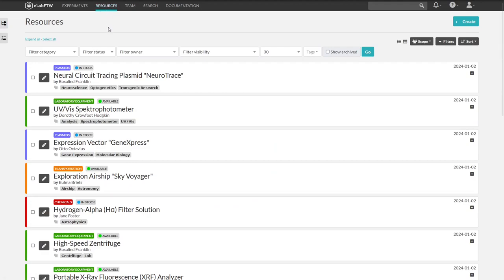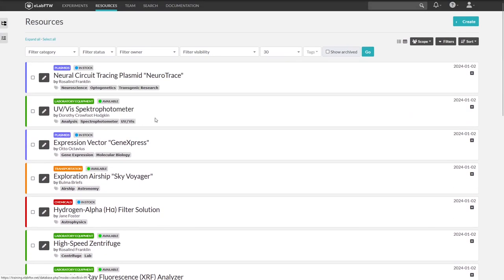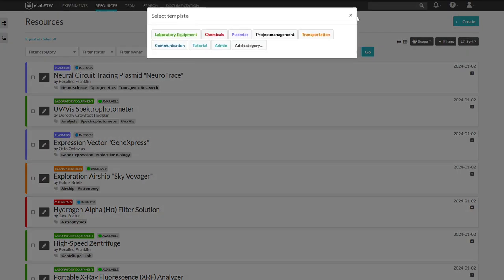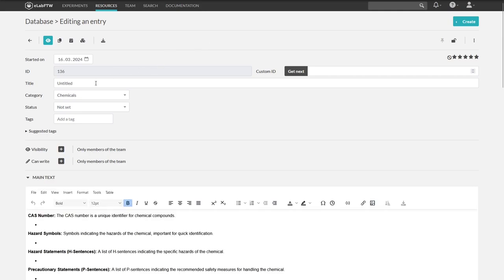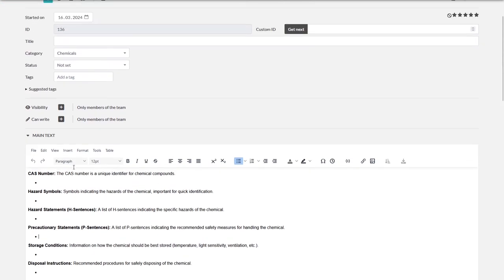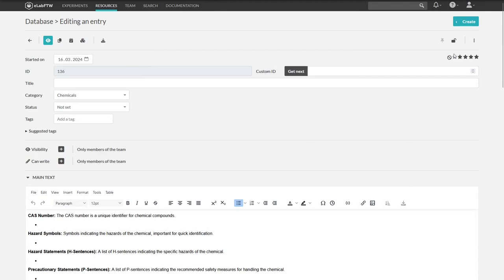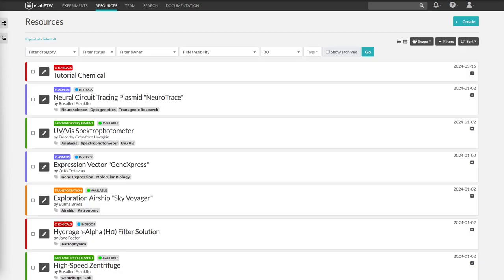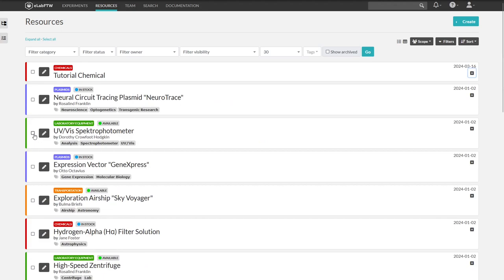eLabFTW [v.5.0.2] [Tutorial] 4. Resources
Discover how to effectively manage resources such as chemicals, equipment, and materials with eLabFTW. Optimize your lab work by keeping all your resources easily accessible and organized!